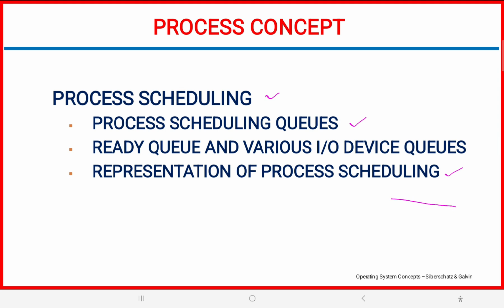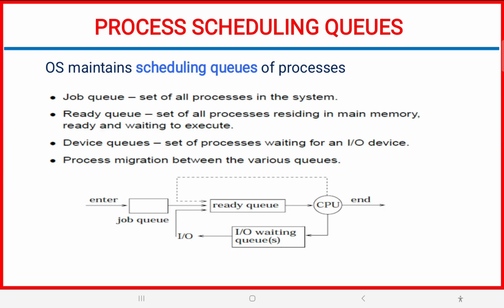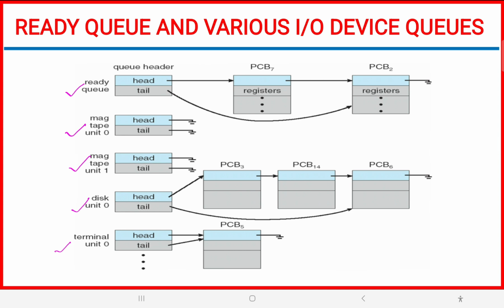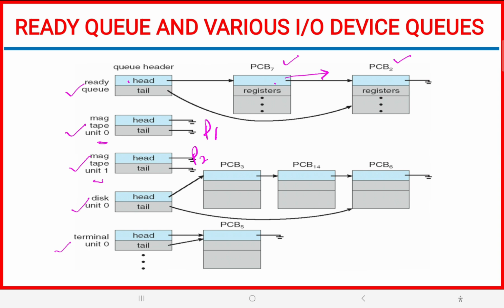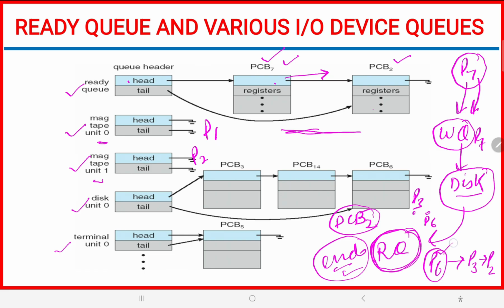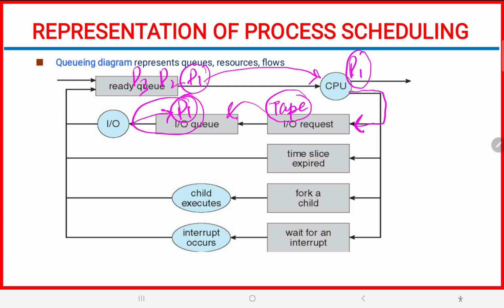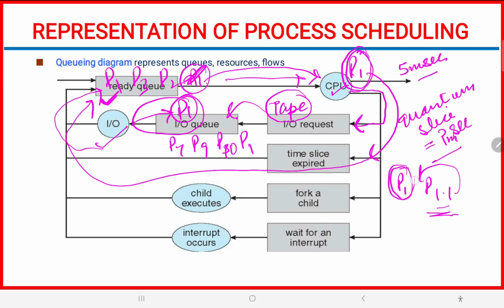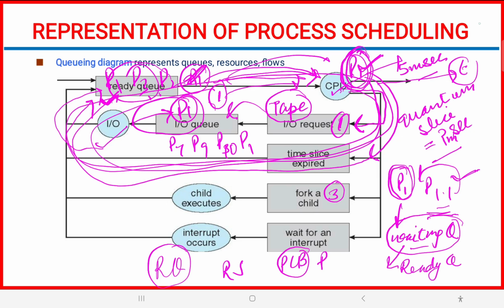Lecture 4 Process Scheduling Queues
Process Scheduling Queues - Operating System